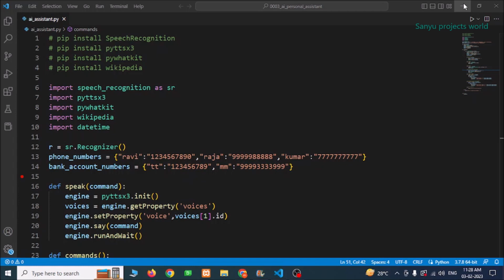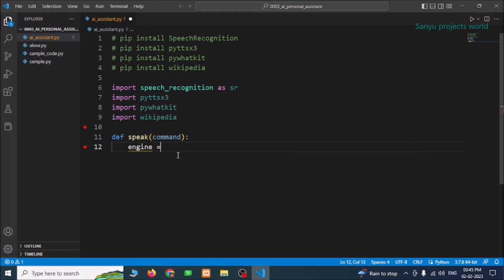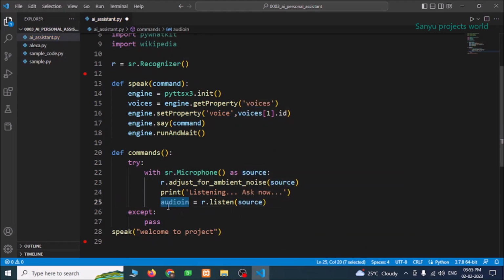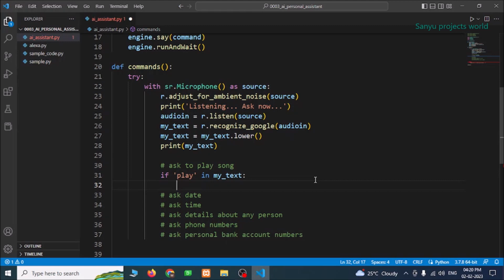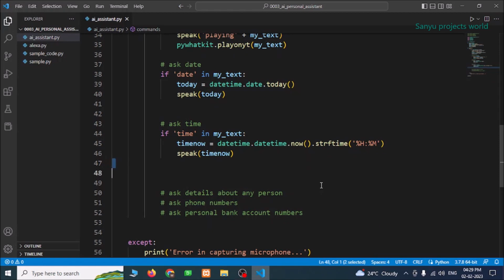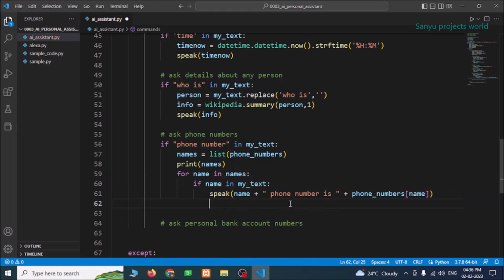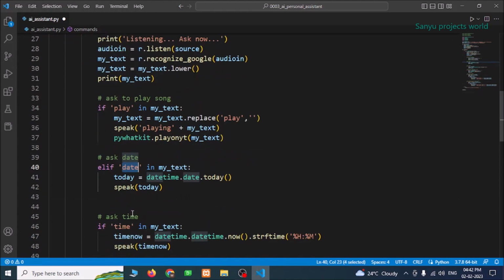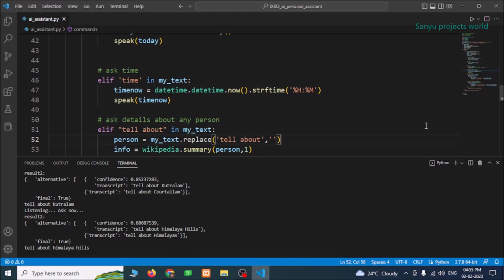Create Your Own AI Voice Assistant in Python [ Step-by-Step Tutorial ]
This tutorial provides  step-by-step guide to create your own voice assistant in python tutorial, learn how to create your own AI voice assistant project using Python.

Learn how to do voice recognition using python and text to speech using python. You will also learn to use SpeechRecognition library, pyttsx3 library, pywhatkit library, wikipedia library and datetime library in this tutorial.

In this tutorial, learn how to analyse voice using python and generate different response for each recognised words. You will learn how to use capture voice commands to create a complete project using python. The captured voice is spoken using text to voice in python.

This project can be a best artificial intelligence project for final year students.

This project can be a best project for python beginners project.

Thank you for your interest in this tutorial..